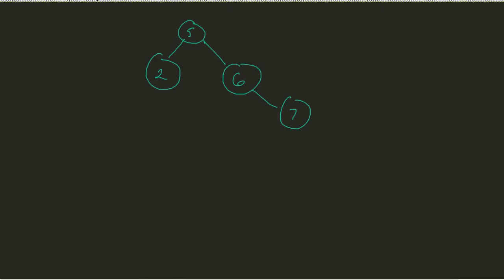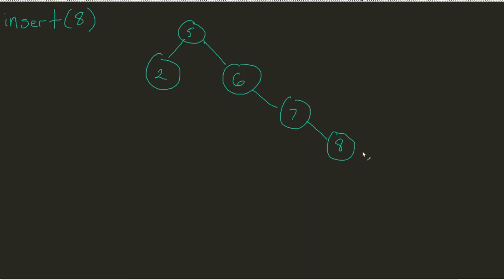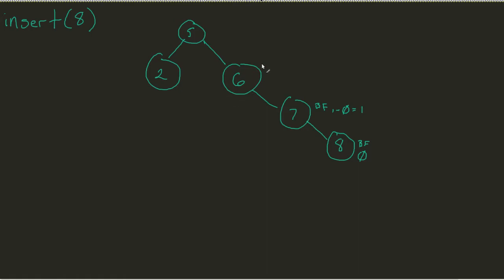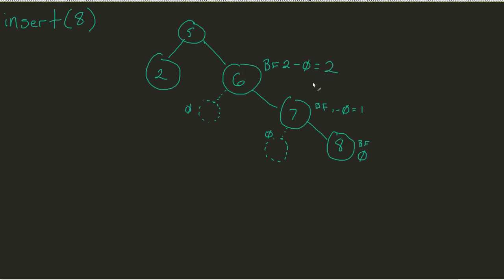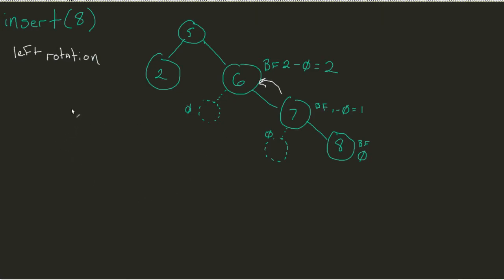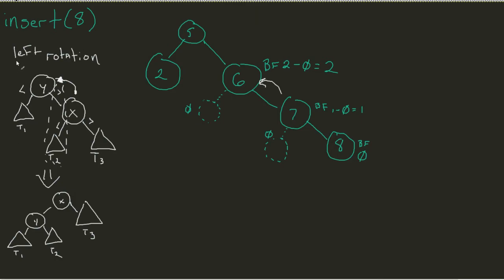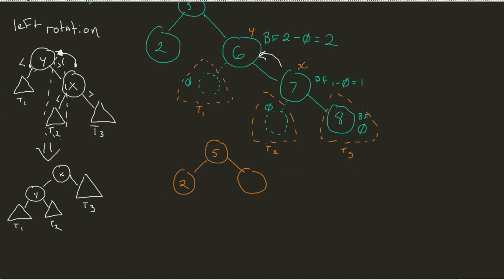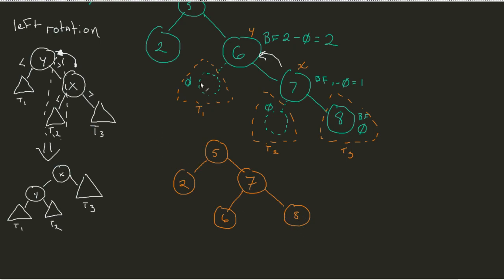AVL Trees - Left Rotation